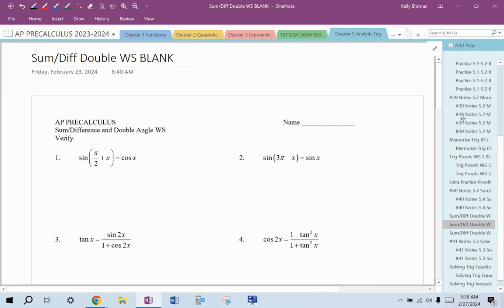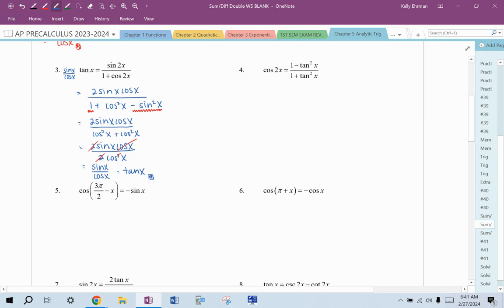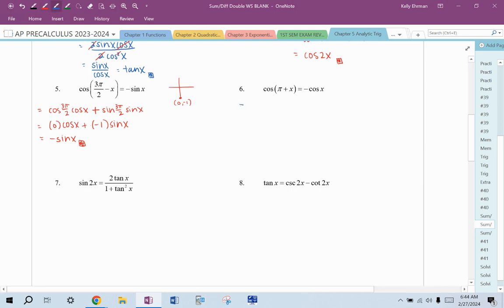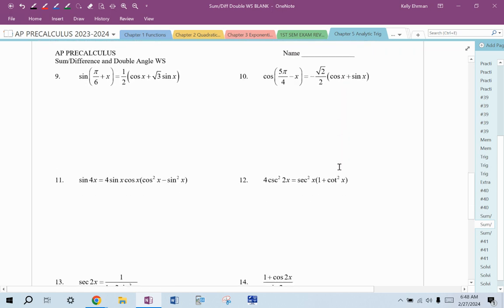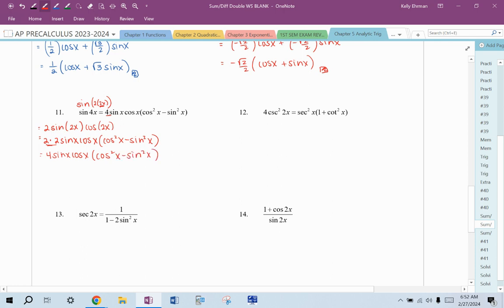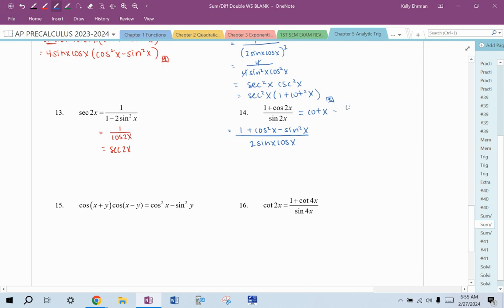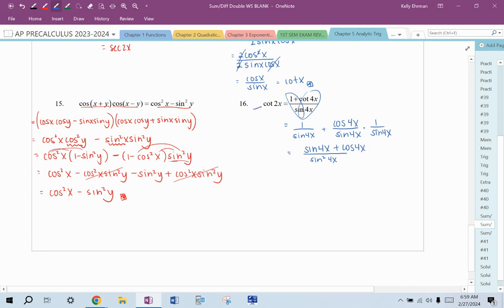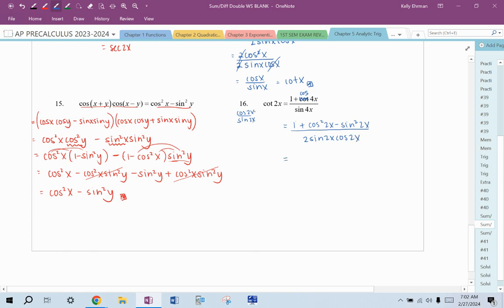Sum/Diff and Double Angle WS